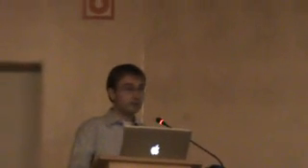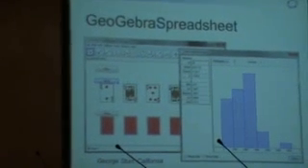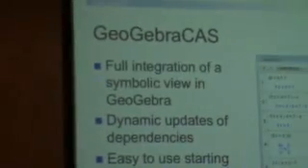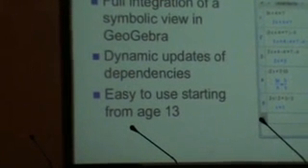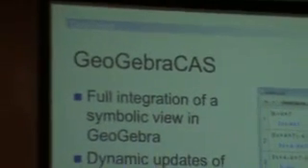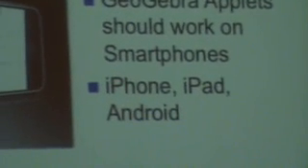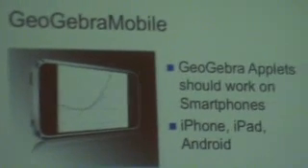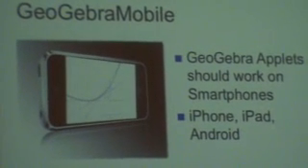Markus Zsolt Salamanca 3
Speech of Markus and Zsolt in Salamanca, 9 sept.  2010 part 3